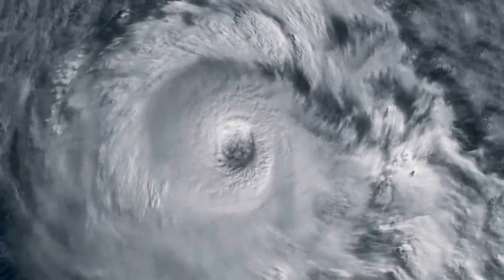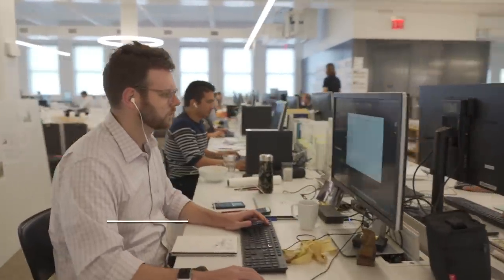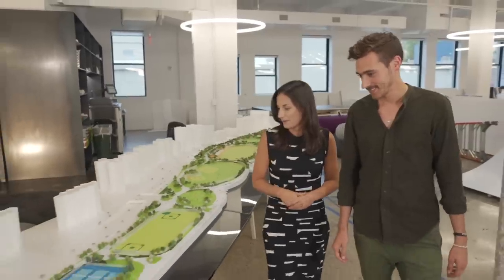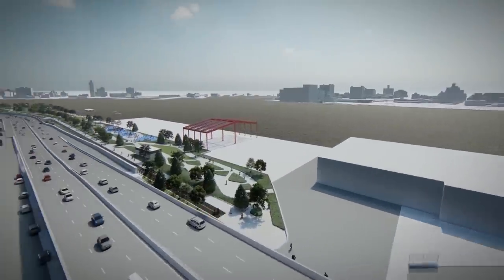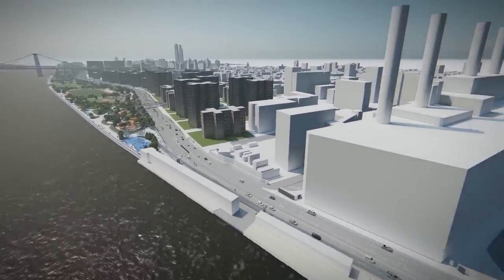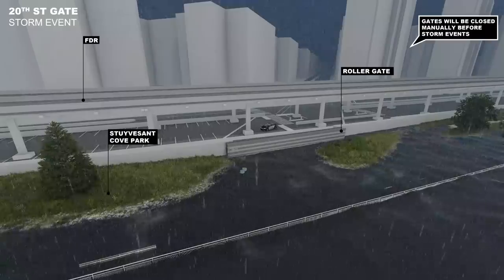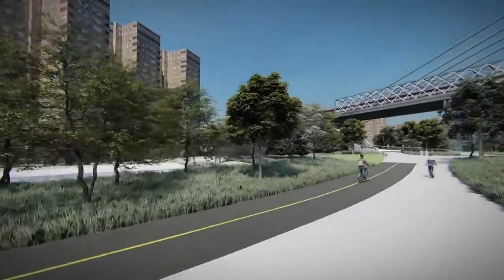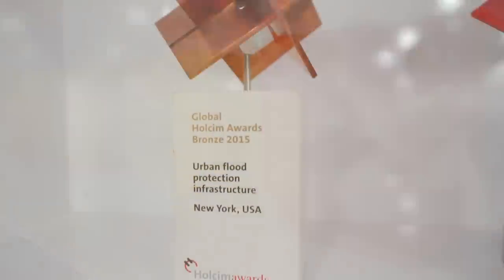The BIG U: NYC Community Spaces as Barriers for Flooding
In this mini-documentary produced in collaboration with Bjarke Ingels Group, we take an up-close look at their “BIG U” design proposal and explore how the combination of architecture and software can help show flood barriers as accessible, community-focused spaces.